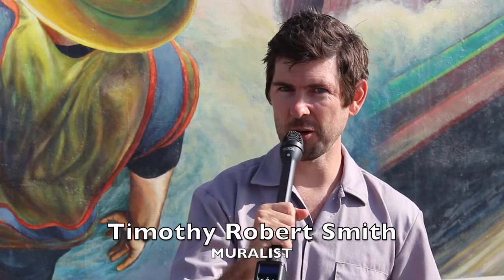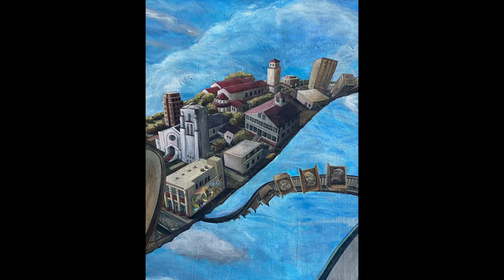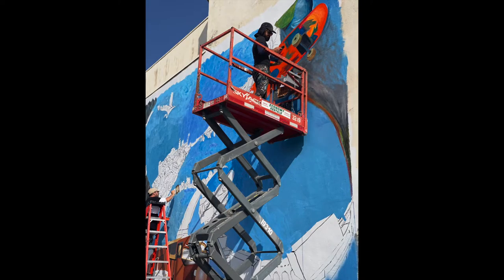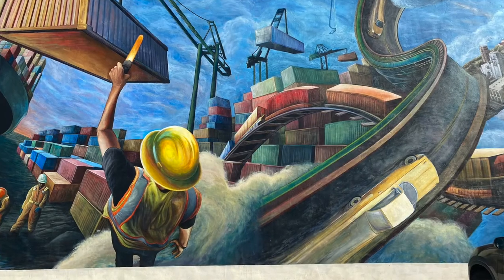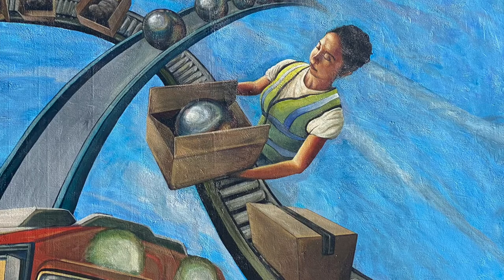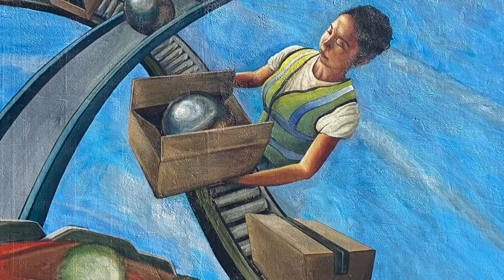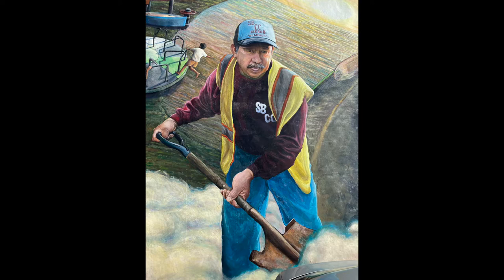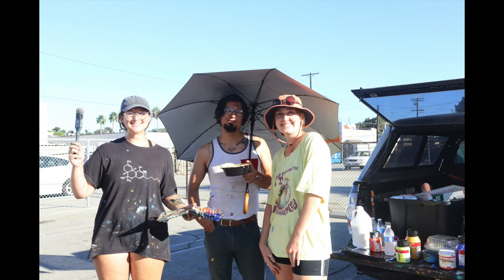New Wilmington Municipal Building Mural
A new mural changes the face of the Wilmington CA Chamber of Commerce Municipal Building.  Muralist Tim Smith explains his mural and thanks his helpers.